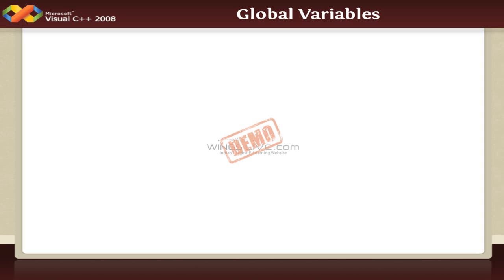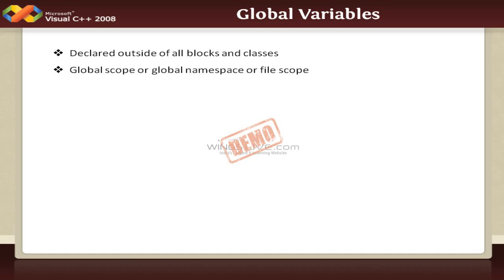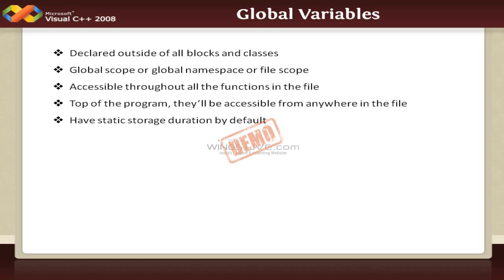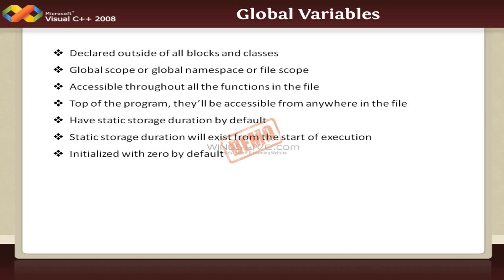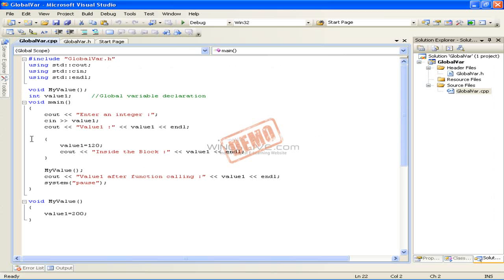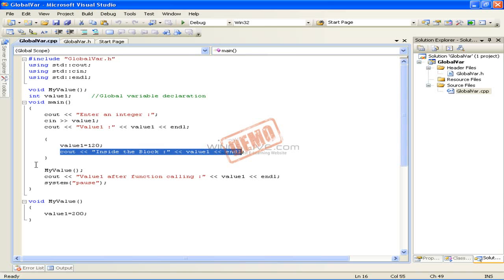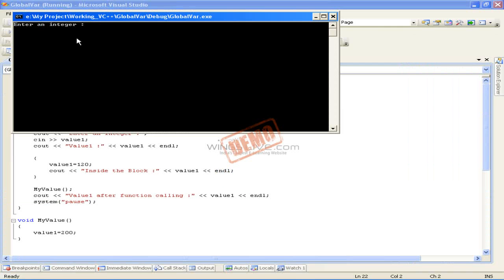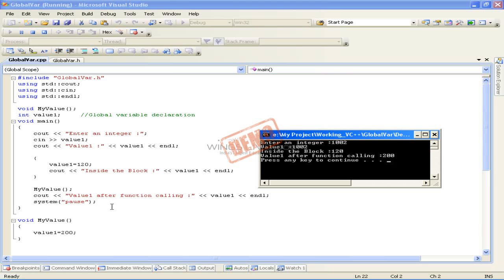Global Variables in VC++ 2008 HD